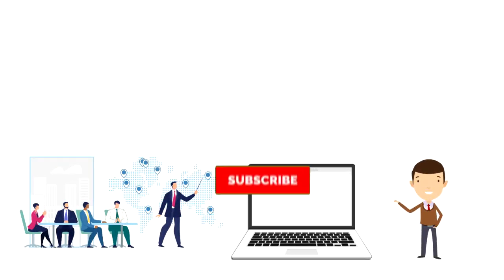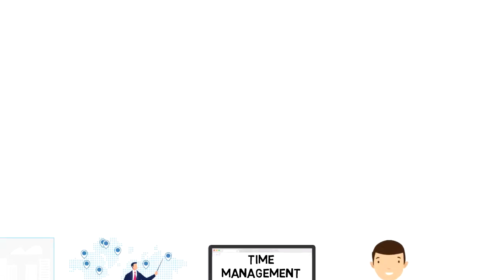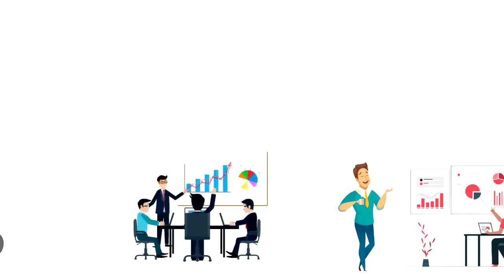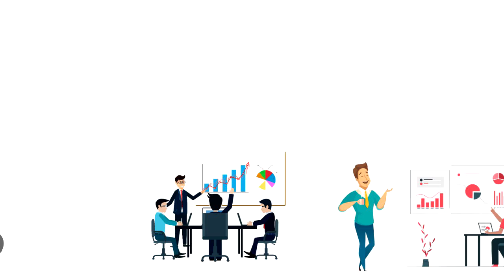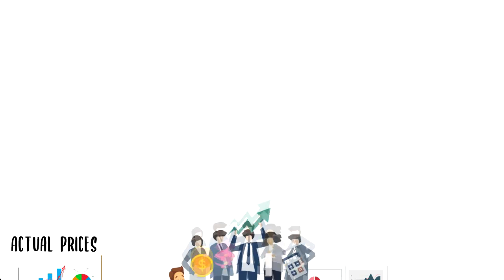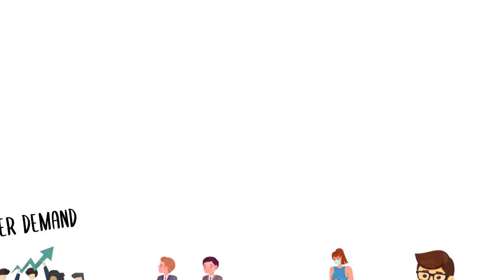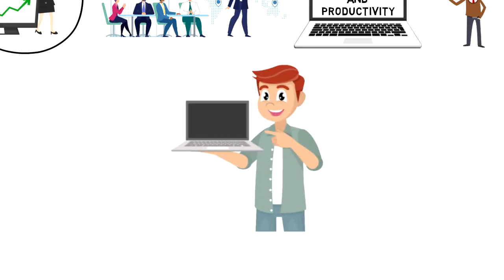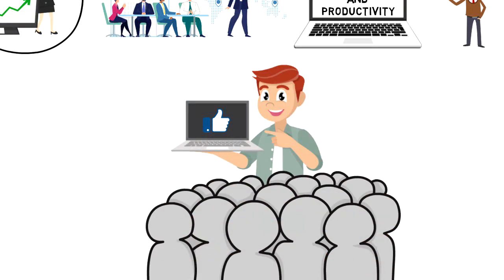What is Demand | Explained in 2 min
In this video, we will explore What is Demand.
Demand in economics is the consumer's desire and ability to purchase a good or service, and willingness to pay a price for it.

💡 Content Use

Kind Regards,
Janis